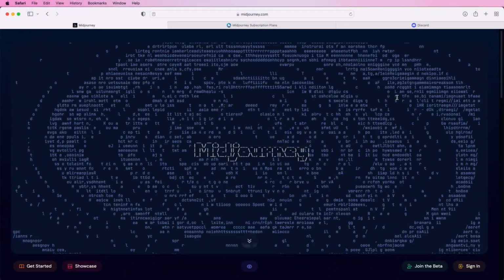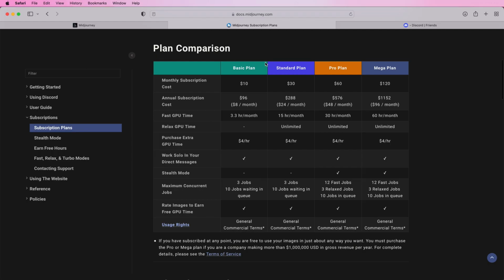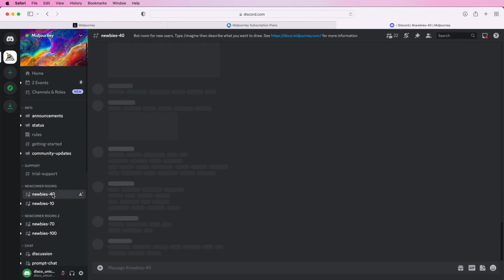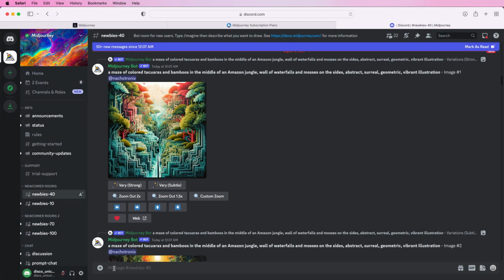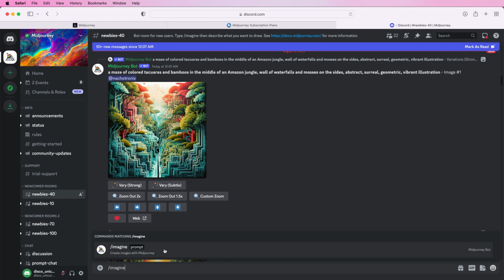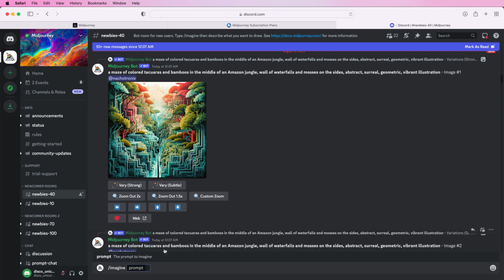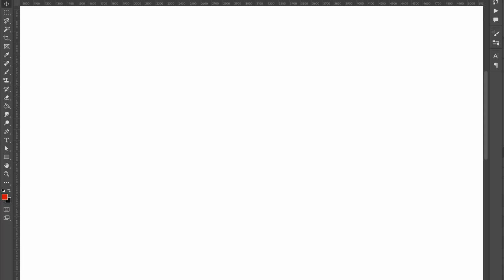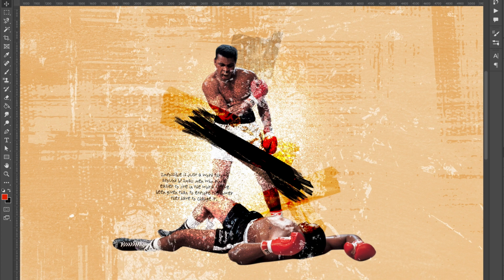Unexpected outcome: Who's the true artist? Designer vs. AI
When it comes to the battle of creativity, the clash between human designers and AI is nothing short of fascinating. Who will emerge as the better artist? Buckle up, because this is going to be an unexpected adventure.

Midjourney, with its powerful algorithms and cutting-edge technology, has emerged as a game-changer in the world of design. But here's the twist: who would have thought that this clash would lead to a question no one anticipated - who's the better artist? Is it the seasoned human designer with years of experience or this AI marvel that can generate stunning designs with just a few clicks? I'll let you be the judge.

Timestamps:
00:47 What is Generative AI?
02:05 How to Add Midjourrney to Discord Server
02:55 How to Use Midjourney
04:07 How to Make Oil Painting in Photoshop

Assets:
Font: